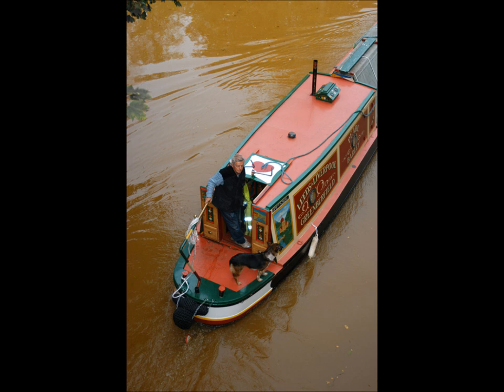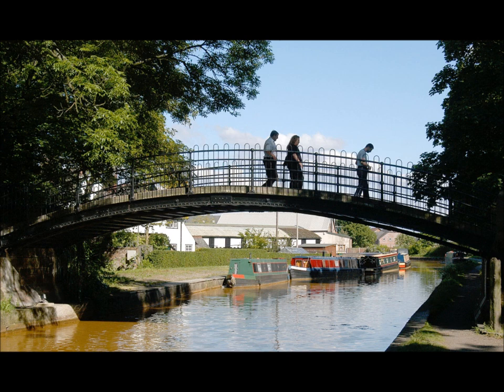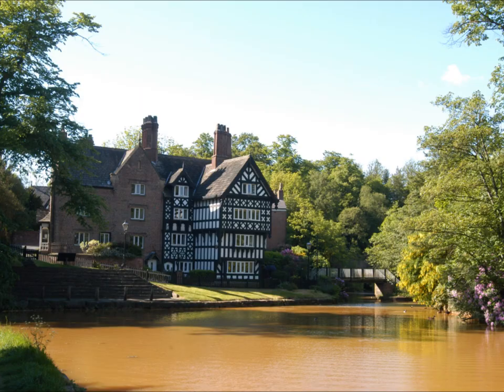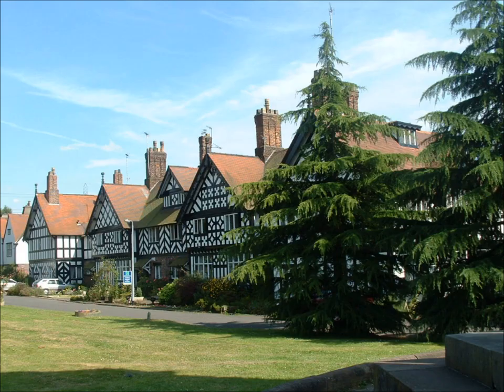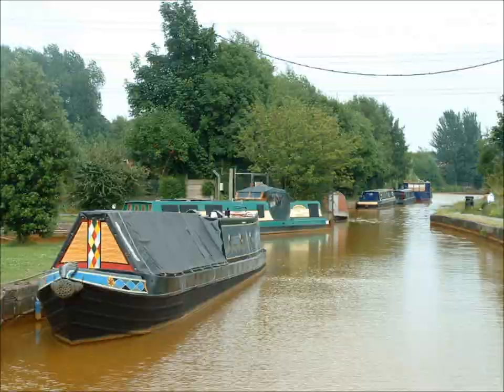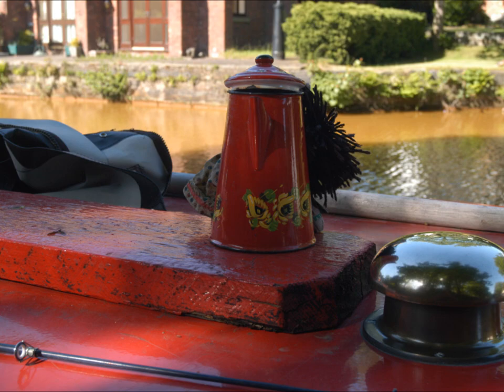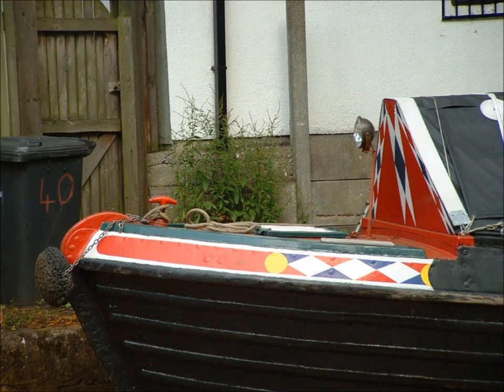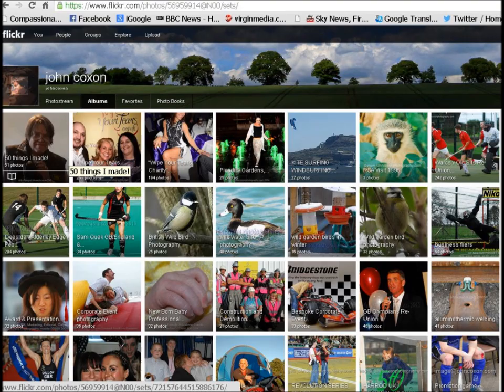Picturesque Worsley Salford UK birthplace of the nations inland waterway system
Another in my series of photo illustrated personal guides to great places to visit in the Greater Manchester area, this time the picturesque and historic leafy village of Worsley in Salford and birthplace of Britain's inland waterway system. You can find further details of what to see by downloading the offcial Worsley Heritage Trail guide For public tranpsort and journey planning in Greater Manchester check out this really useful free online tool